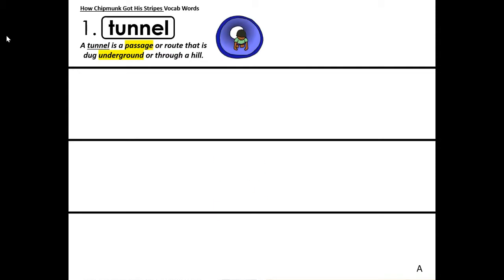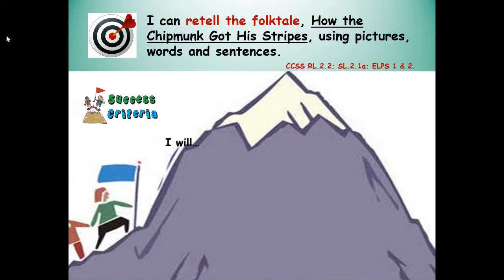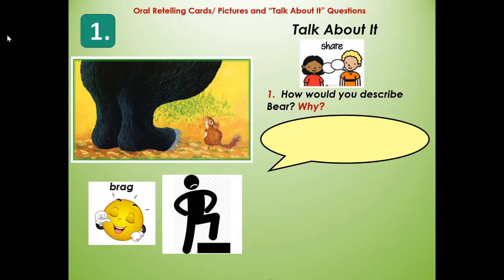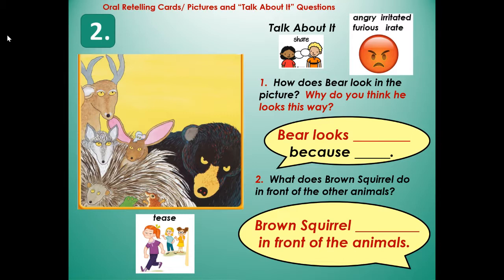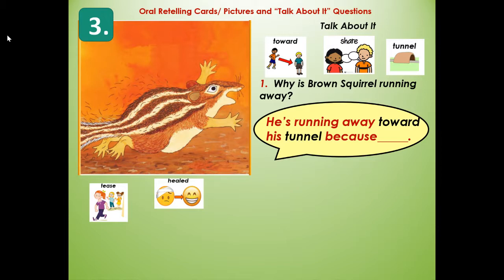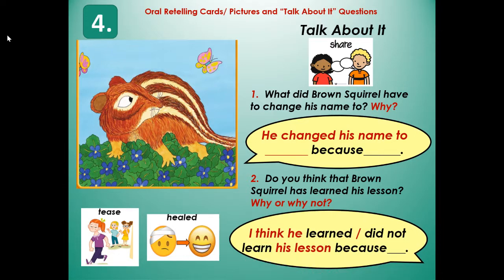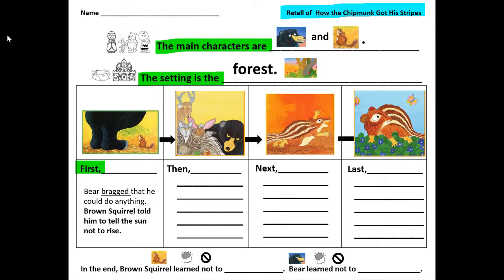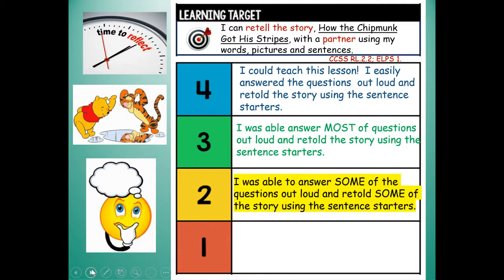Second Grade Journeys' Lesson 9 ORAL RETELL of the story, How Chipmunk Got His Stripes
This power point lesson has a learning target aligned with CCSS and ELPS along with success criteria.  This lesson has students talk about four main events in the story using the Journeys' retelling pictures.  For each main event, students turn and talk and answer the questions.  I use pictures and sentence frames/ stems to help students practice their speaking skills.  In the end, students retell the story using a graphic organizer and the sequence words-- First, Then, Next, Last.